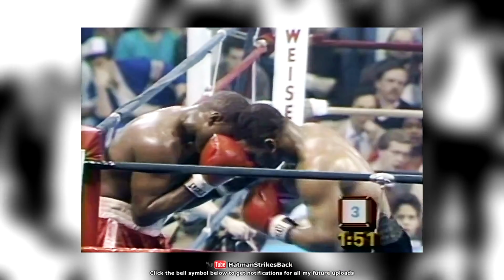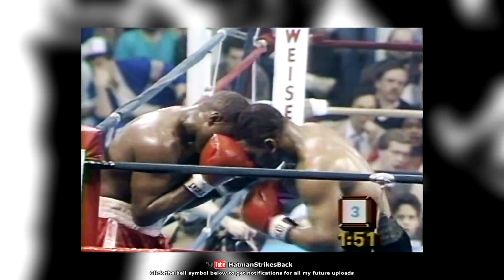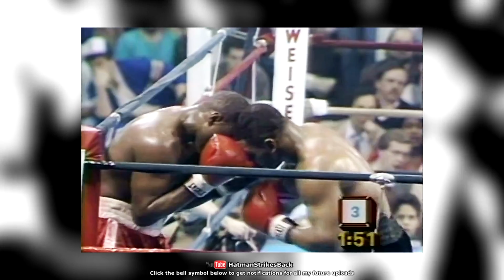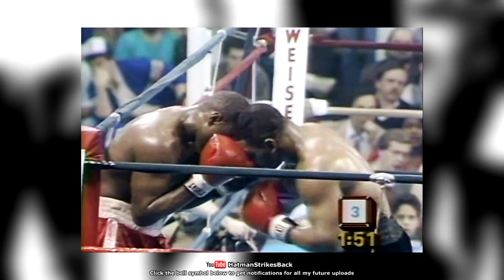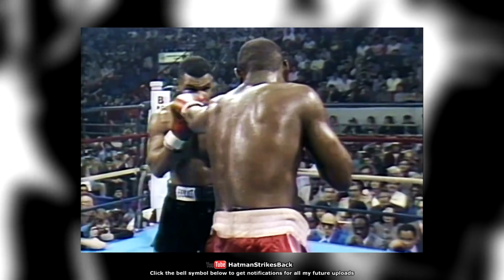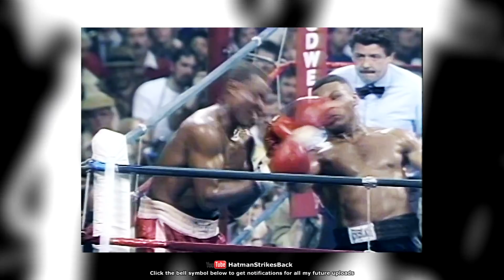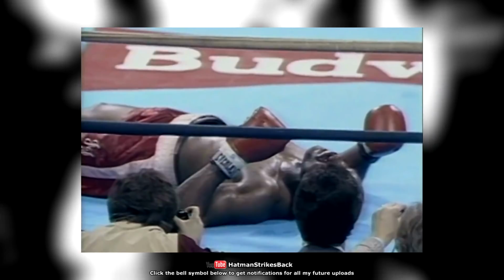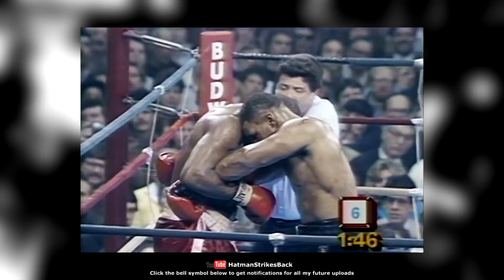MIKE TYSON'S GREATEST HITS: JESSE FERGUSON - TKO RD 6